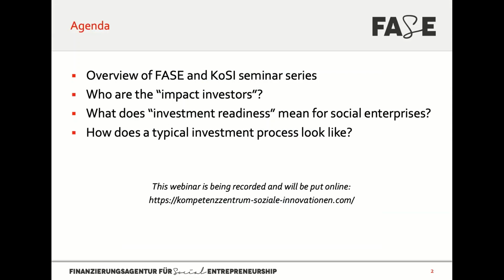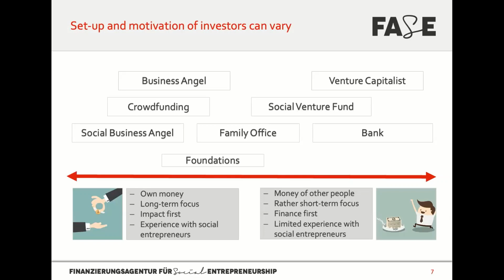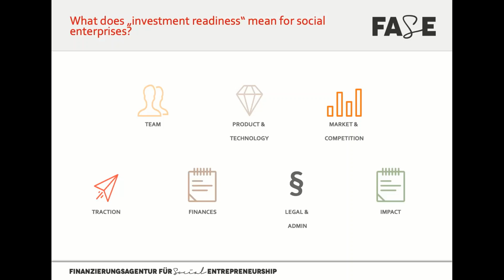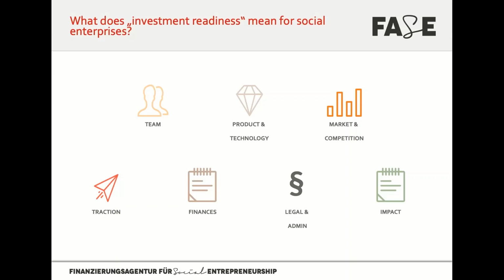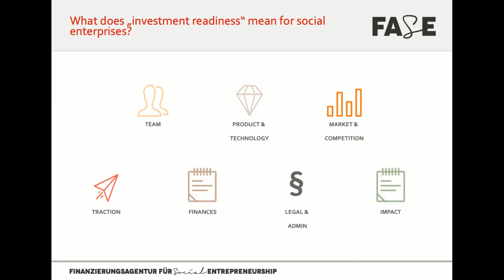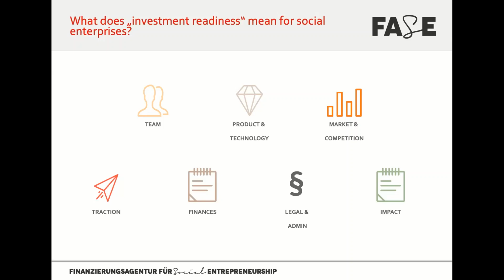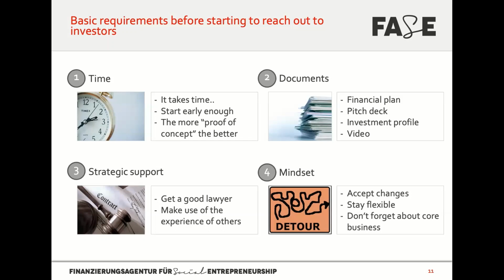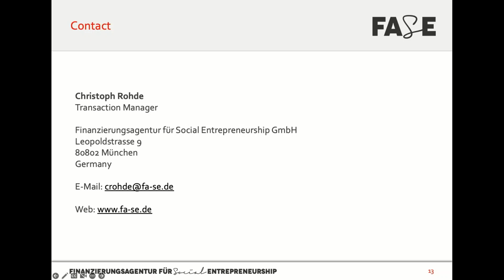KoSI/FASE-Seminar #3: Investment Readiness For Social Ventures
Social Finance and Impact Investing are clearly hot topics. However, sometimes it remains unclear what impact investors are looking for in a social venture. This makes it difficult to find a good match between impact organizations and investors. Therefore, in this workshop led by Christoph Rohde, Transaction Manager at FASE - Financing Agency for Social Entrepreneurship, we address the following issues:

What do impact investors look for? How do I become "investment ready"?
How do I approach impact investors?
What does the transaction process look like when an impact investor is interested? What do I need to prepare?

The grand challenges of our times have shown us how much we need organizations that create social and ecological value – and an ecosystem in which they can thrive. With our seminars, we promote mutual learning between founders of social ventures, accelerators, and impact investors.

This online seminar series, held in English, is hosted by FASE - Financing Agency of Social Entrepreneurship as part of the national competence centre for social innovation Germany.